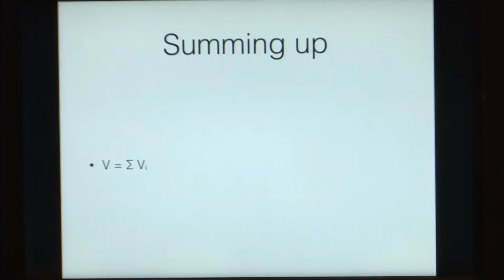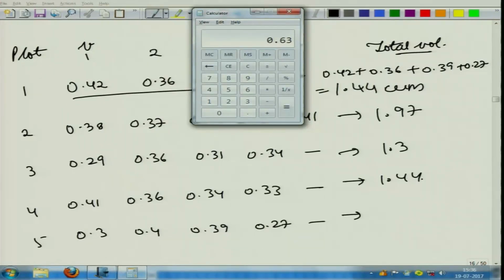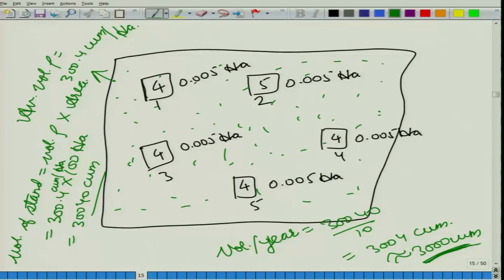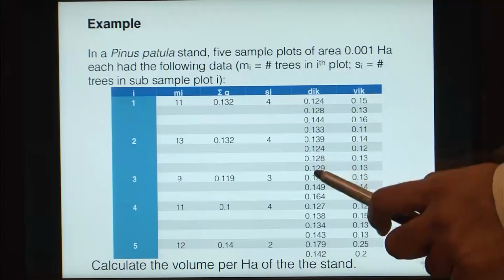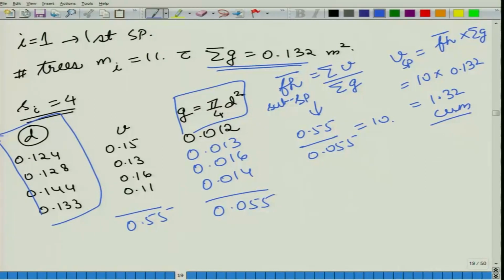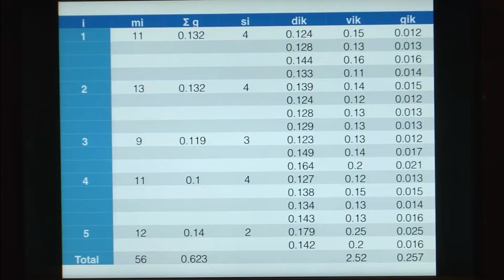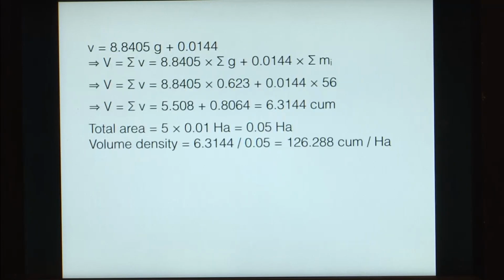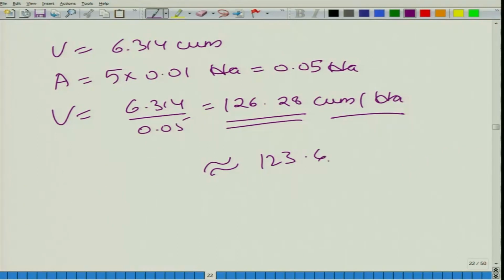Volume computations in the field